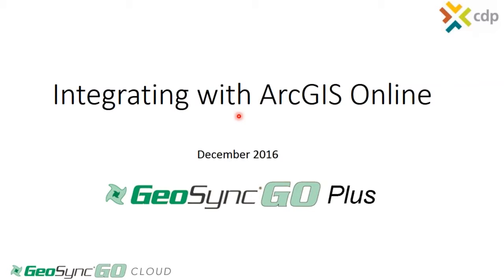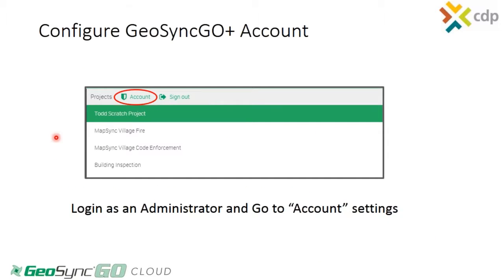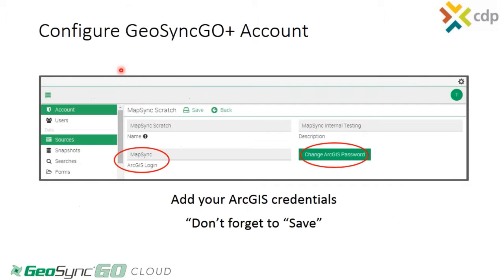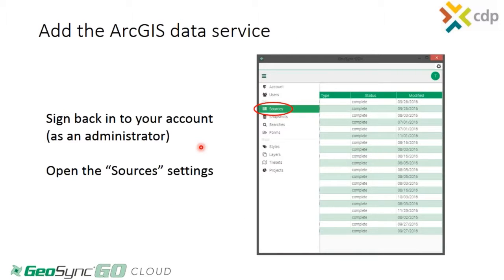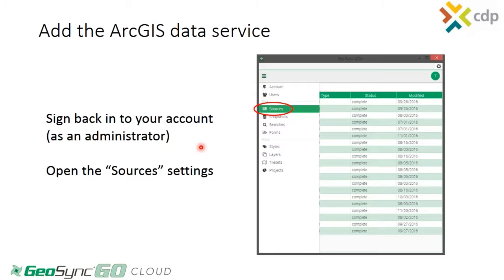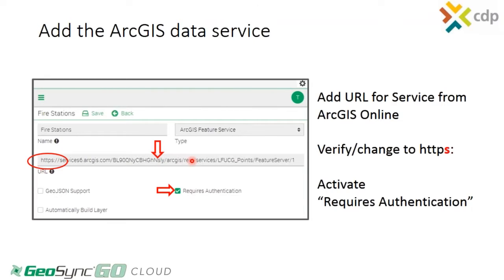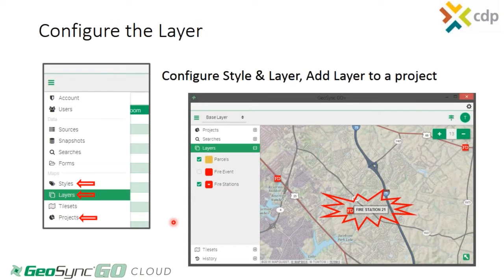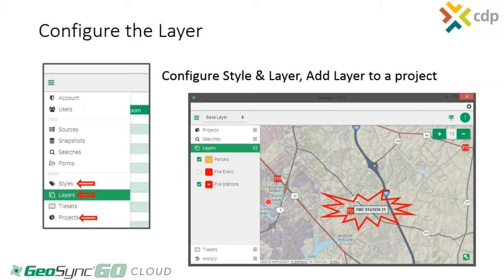GeoSync GO Plus Integrating with ArcGIS Online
GeoSync GO Plus can now utilize ArcGIS Online web services as base layers. This webinar will explore ways to utilize ArcGIS Online including several examples.